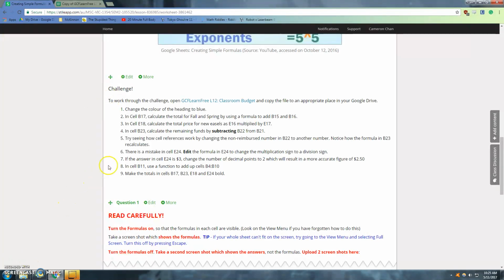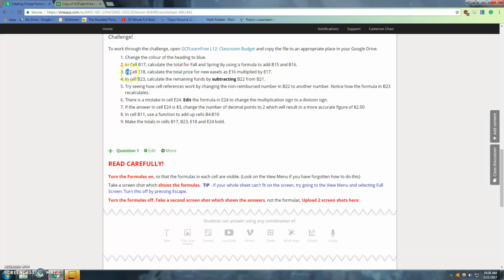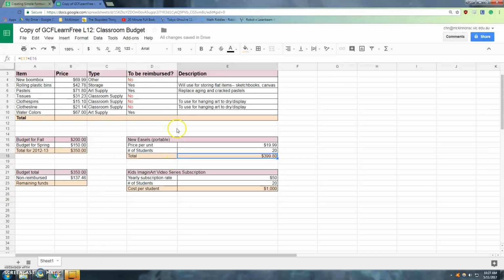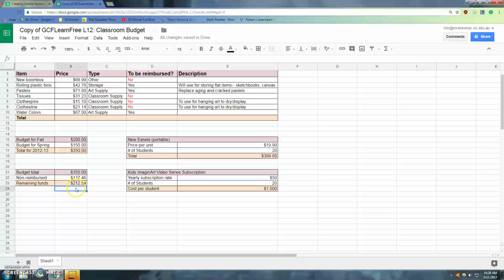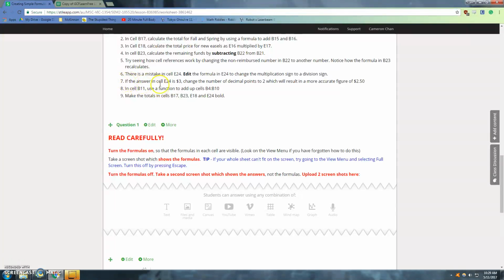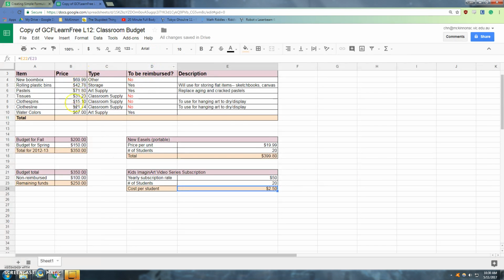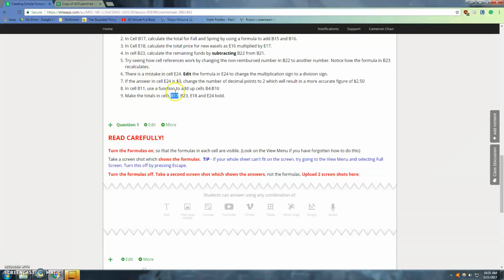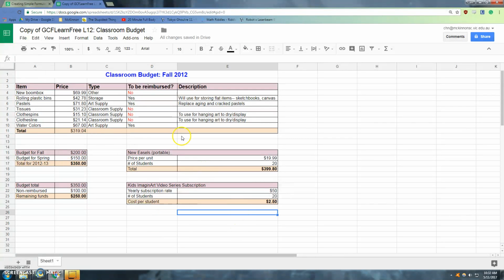Creating Simple Formulas